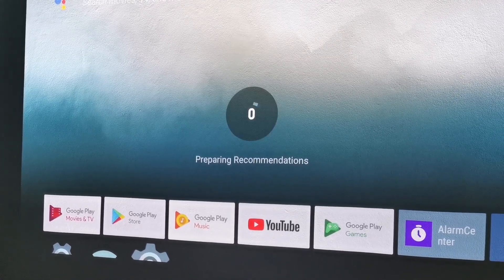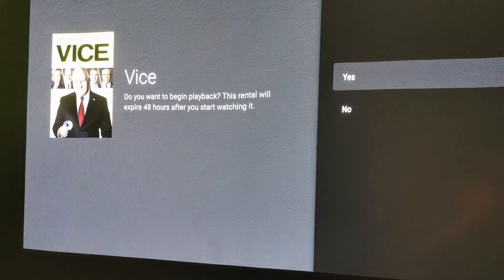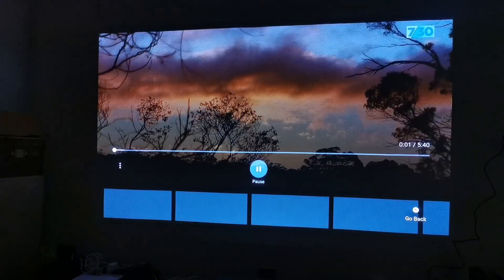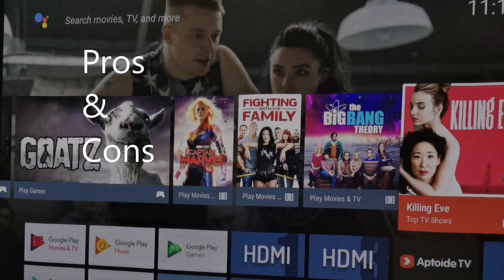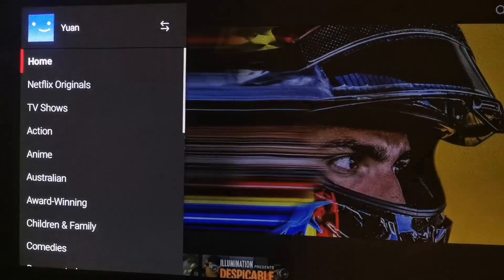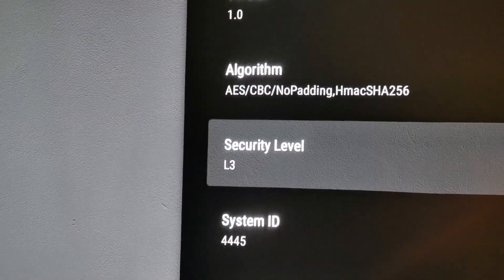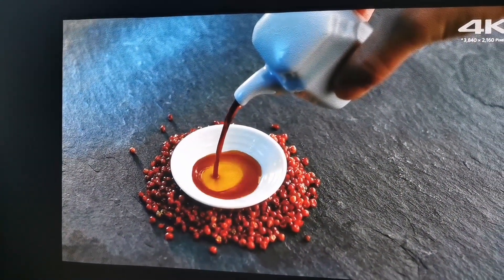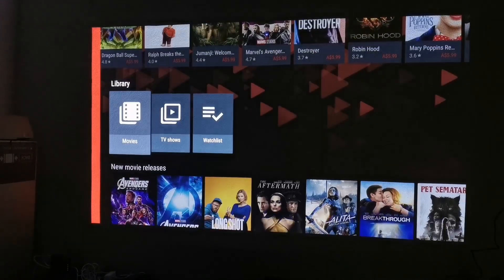English Android System Modification on Xiaomi 4k /Fengmi 4k/Wemax Laser Projector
Hi guys,

We rooted the Chinese MIUI and replace it with English Android system.